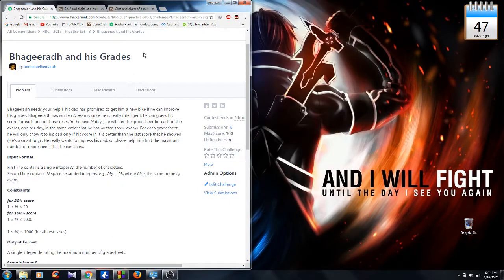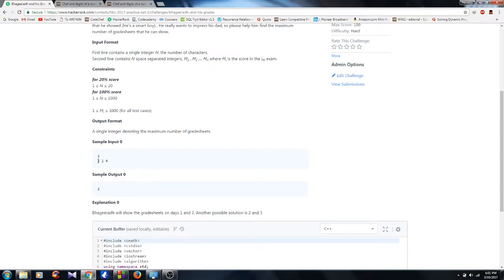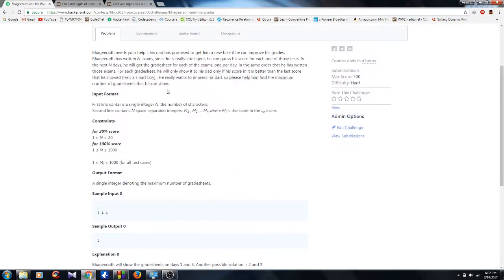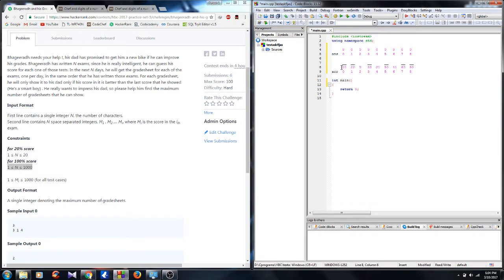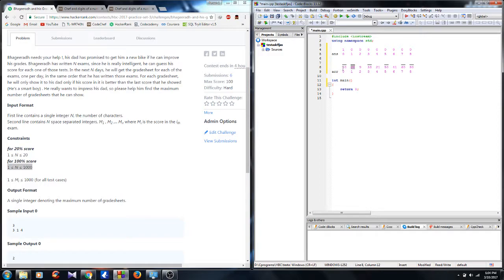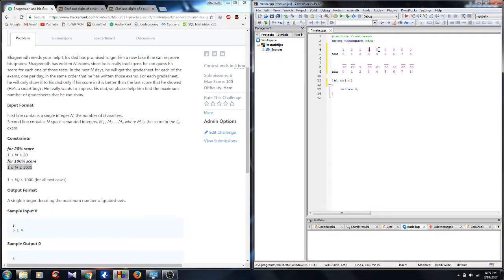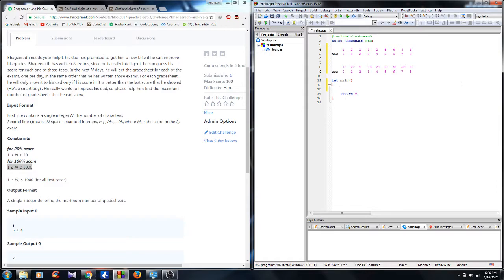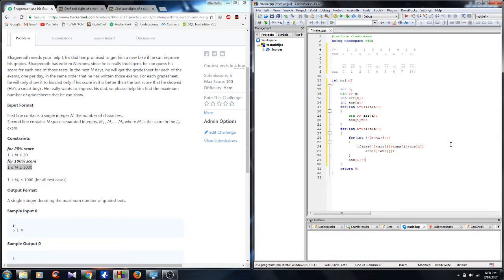[HBC-2017][Practice Set 3] - Q5 - BHAGEERADH AND GRADES